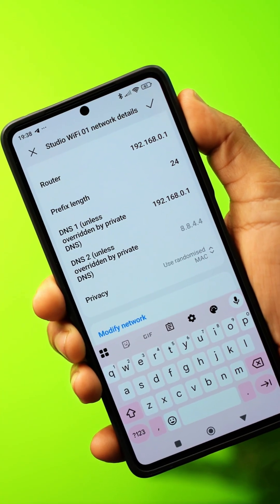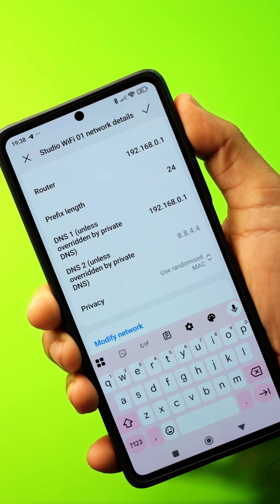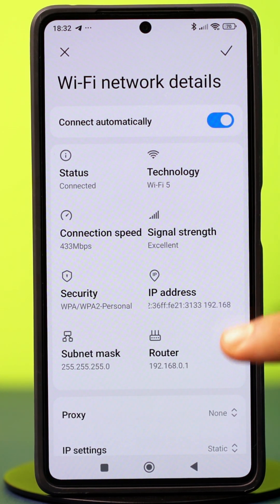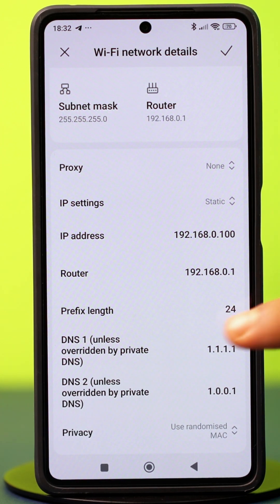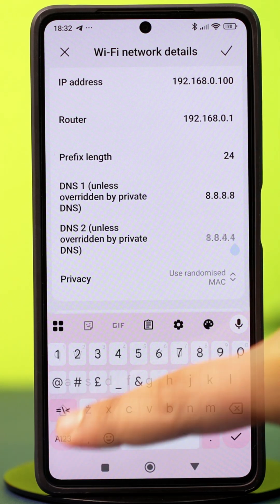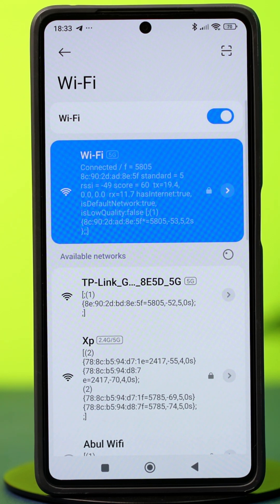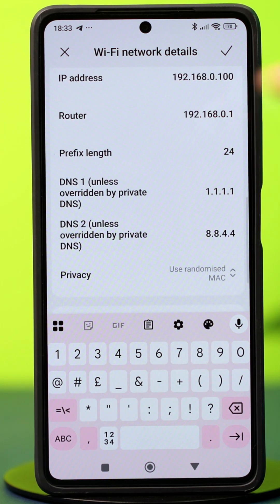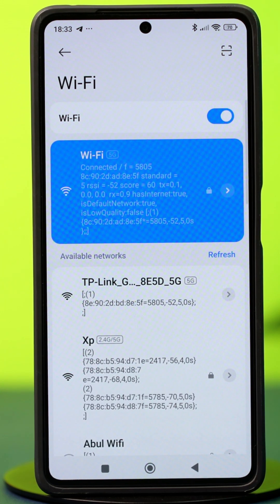How to Change DNS Settings on Xiaomi Phones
Want to change DNS on Xiaomi? Well, don't worry! In this video, I've shown how to change DNS on Xiaomi step by step. If you're exploring Xiaomi DNS settings or wondering how to improve DNS speed on Xiaomi, this guide is just for you. Learn exactly how to set custom DNS on Xiaomi phones to enhance speed, privacy, and performance.

So don’t wait—watch this video and take control of your DNS settings.